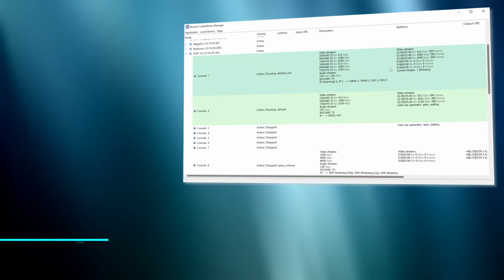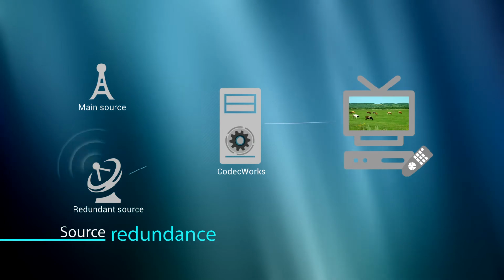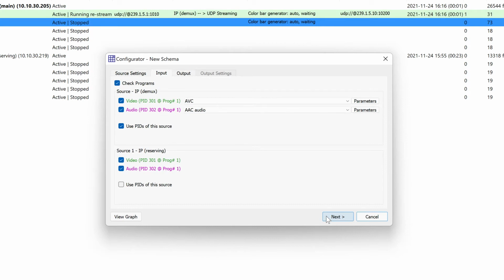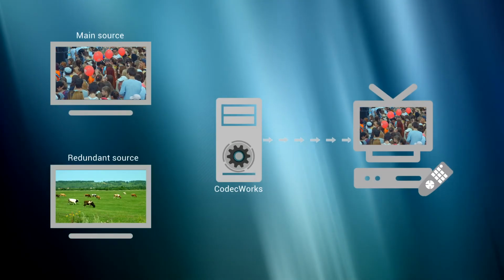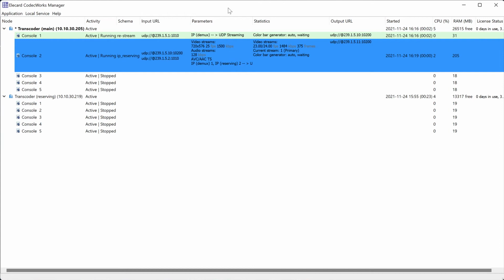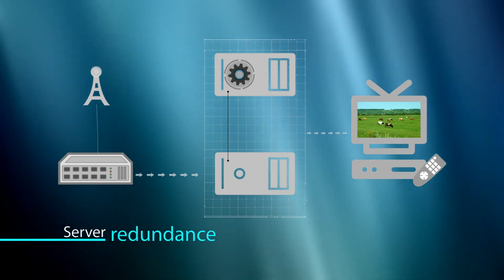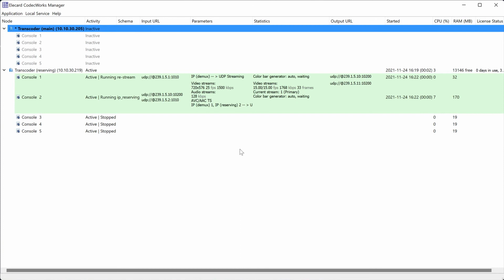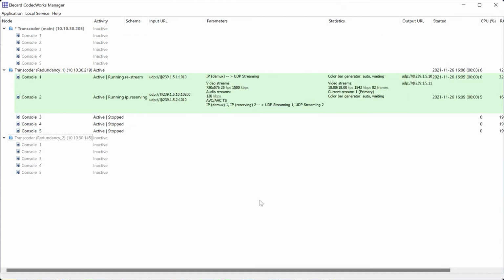Updated mechanism for server backup system of Elecard CodecWorks live transcoder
Continuous and robust broadcasting is one of the most important criteria of quality. To achieve this, it is very important to have a backup streaming video source and backup encoding server. CodecWorks transcoder implements both video source and server redundancy. In this video, we show how to properly configure it.